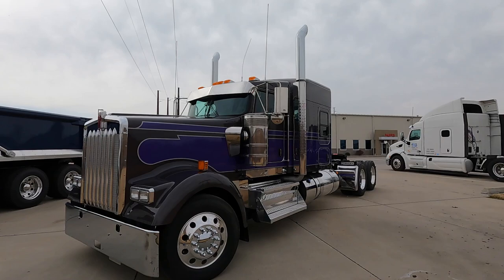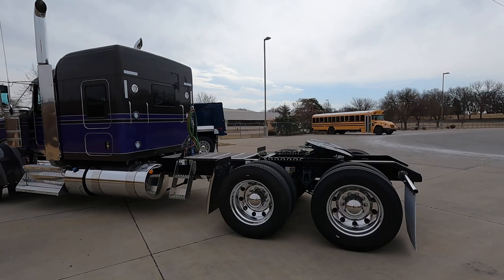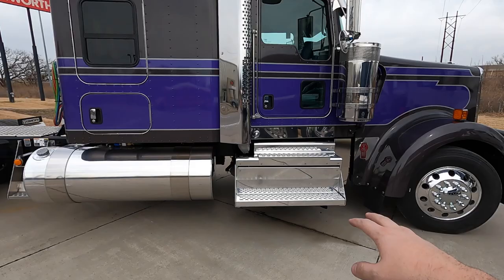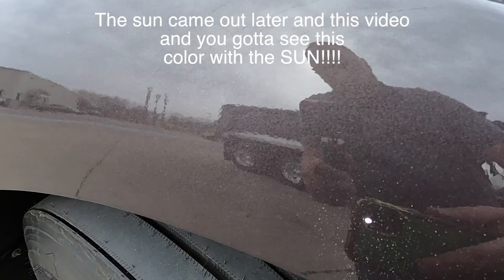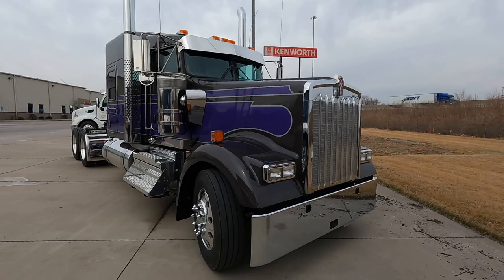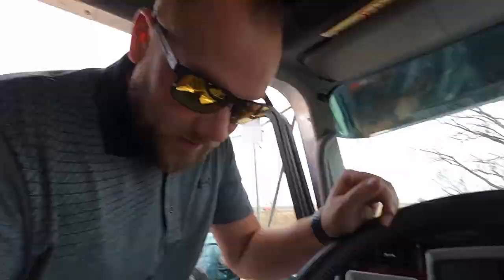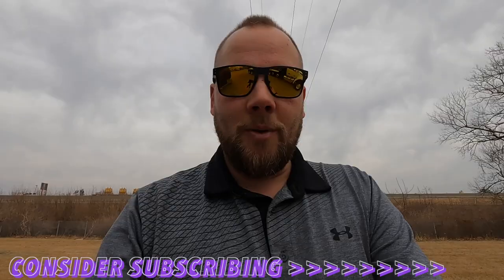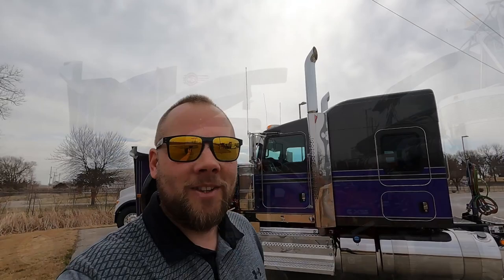2023 Kenworth W900L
This is a Custom Spec'd 2023 Kenworth W900L for a great customer of mine with great brain storming power we came up with this combo and this is just the Start I can't wait to see how this truck progress of time.